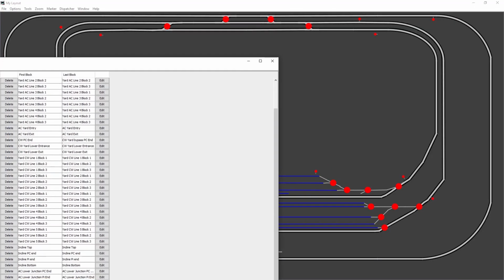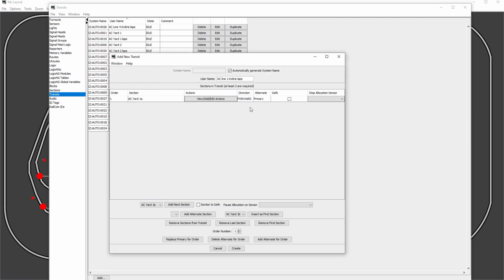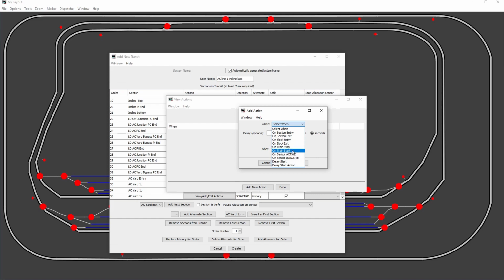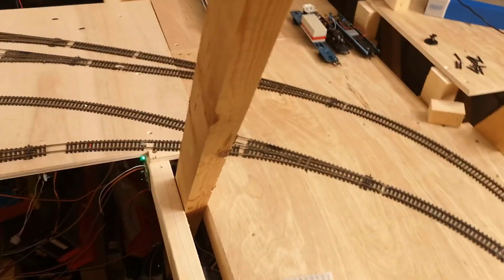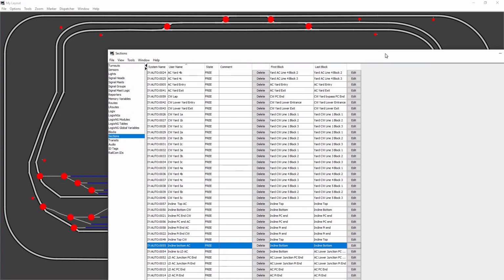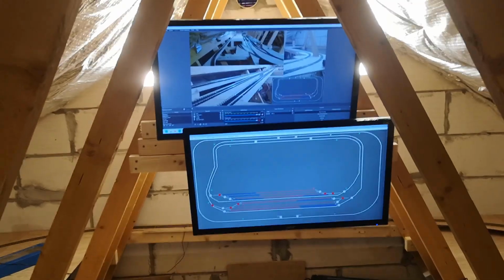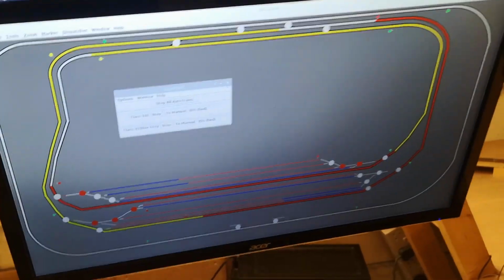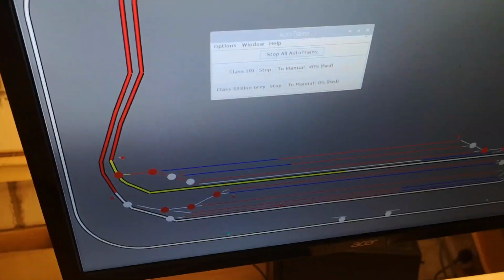JMRI Dispatcher and auto-trains - my initial experiences, failures and lessons learnt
I started trying to use Dispatcher to run trains around my layout and it exposed a lot of issues with my layout, locos and coaches that I didn't know I had.